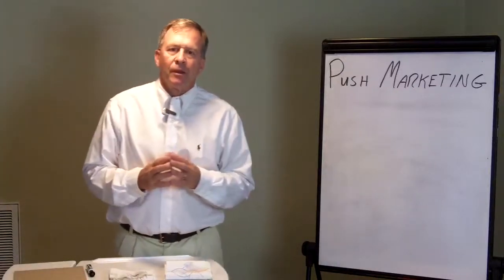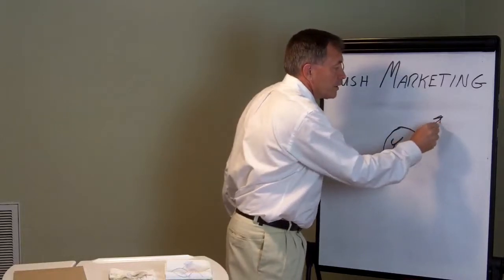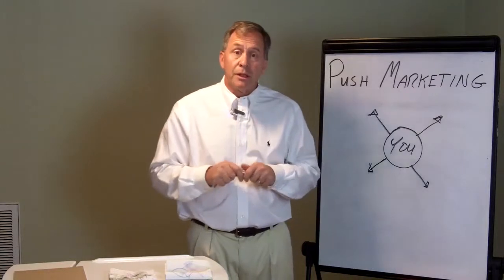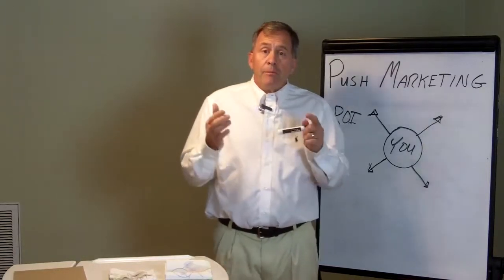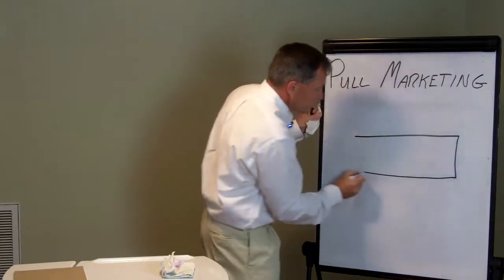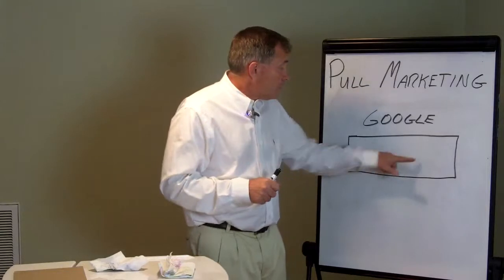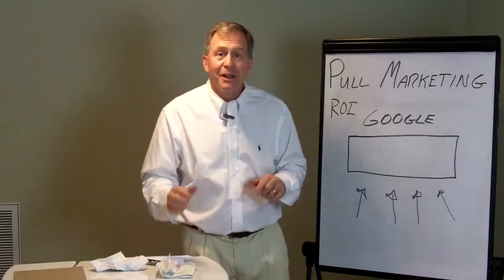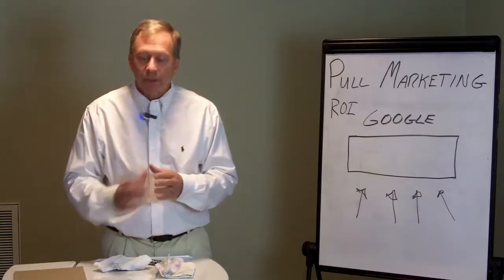What Is Pull Marketing?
William Collins shows you how pull marketing can deliver significantly better results than traditional push marketing. With buyer behavior changing in response to the growth of the Web and social media, pull marketing makes it easier and more cost effective to drive leads and sales—but it needs to be done effectively.

Done effectively and with the appropriate tools, pull marketing allows you to reach both your active and your passive market—increasing your overall range of leads and customers. The secret to making pull marketing a success is to use appropriate and targeted resources, technology and approaches.

William Collins uses Pull Marketing to help him promote My Future Story